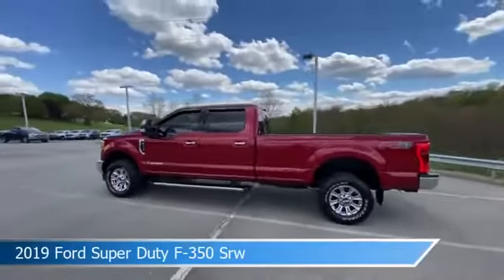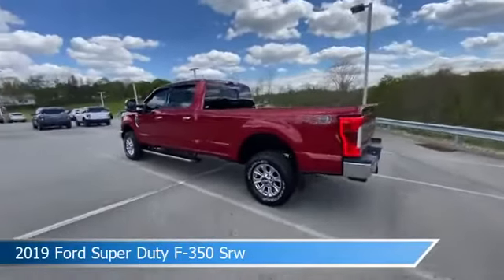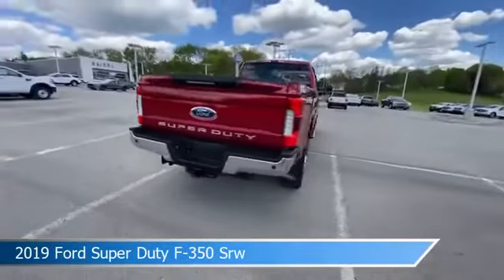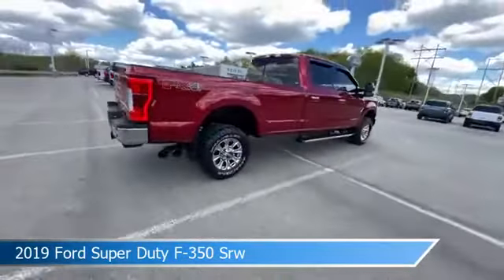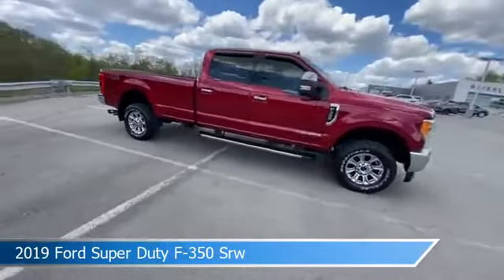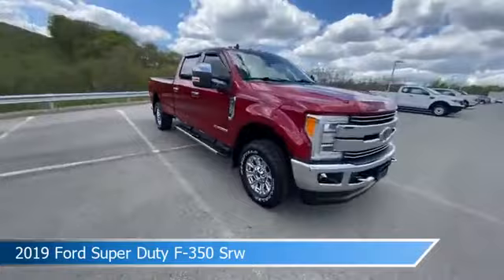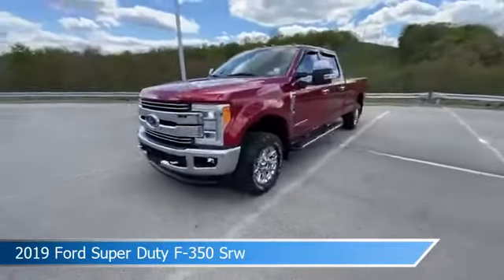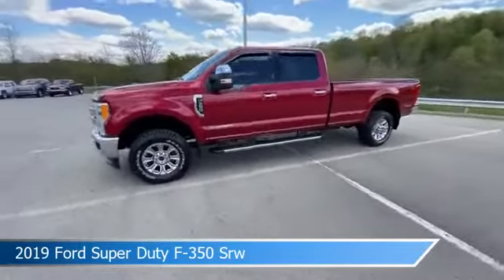2019 Ford Super Duty F-350 Srw ZF64146A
2019 Ford Super Duty F-350 Srw ZF64146A